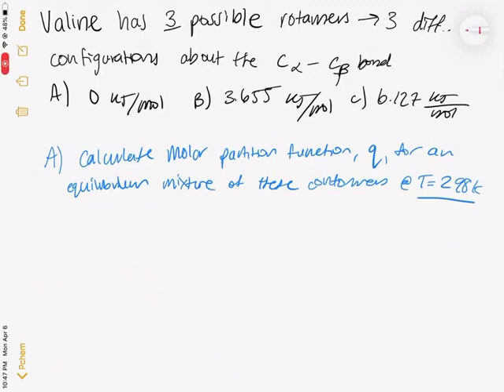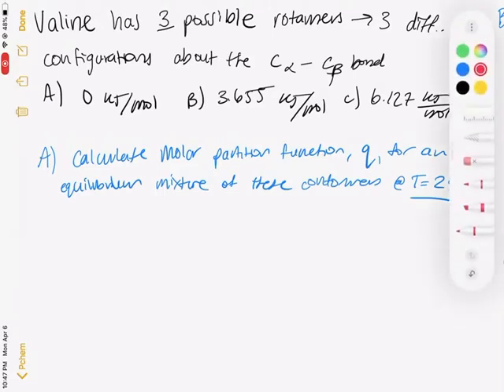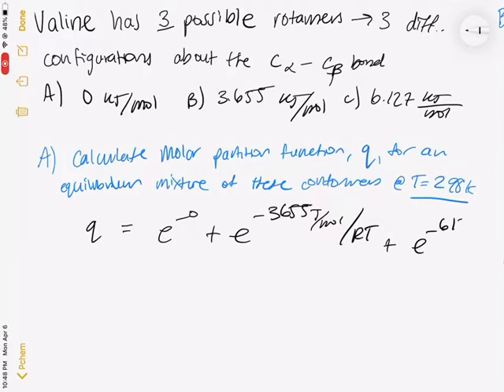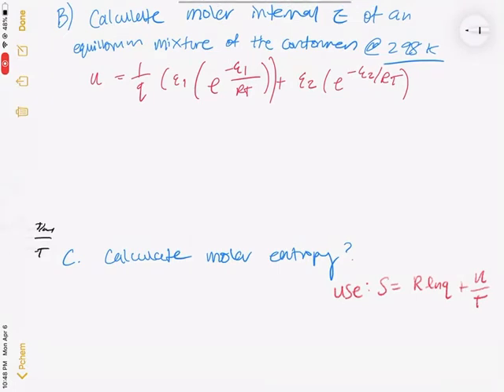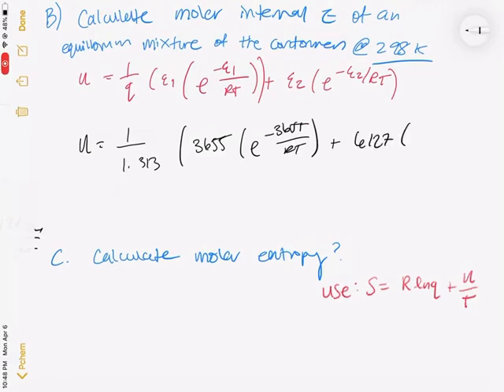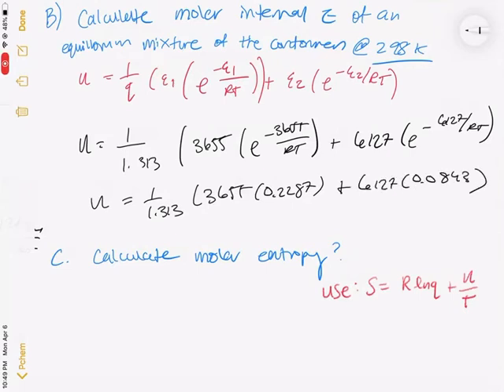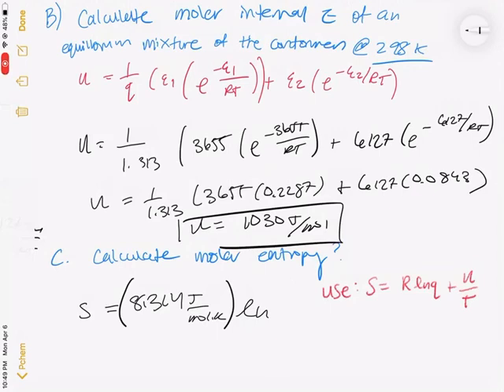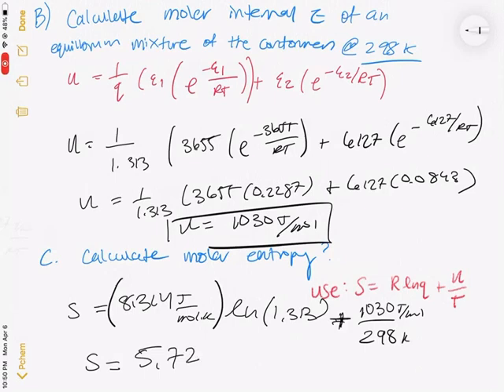Physical Chemistry for Biochemists II: 1.4 Thermodynamics of Valine conformers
Here you will use Boltzmann statistics to calculate the thermodynamics of a of the three conformers of the amino acid, Valine. You will calculate the partition function,  molar internal energy, AND molar entropy.